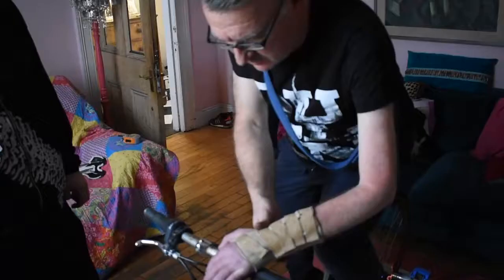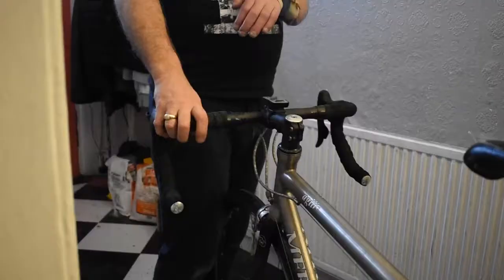A bicycle arm rest for Johnny Film Fixperts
Johnny suffered a cycling accident four years ago which left one of his arms and hand paralysed and with no feeling. Fixperts create a comfortable and secure arm rest which connects to the handle bar and allows him to hop on his bike once again.

Fixperts: James Comerford, Connal and Nic
Fix Partner: John Murren
NCAD National College of Art and Design
Ireland